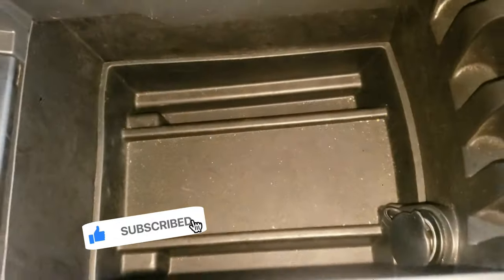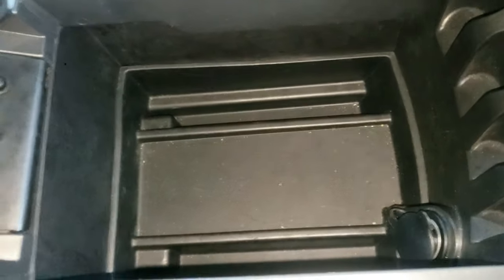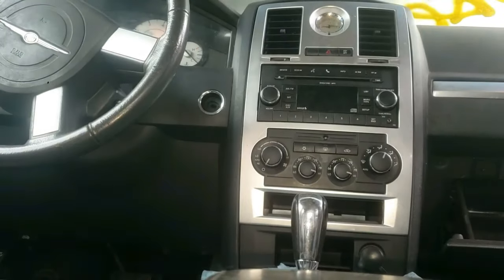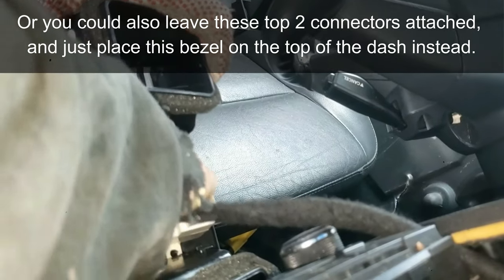Remove Power Outlet 🔌 🚬 Cigarette Lighter In Armrest For Chrysler Dodge Jeep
Replacing the power outlet in the arm rest on Chrysler, Dodge, and Jeep vehicles. Click on SHOW MORE to see tools, and parts needed.

OR 👉 *Tap Super Thanks Button Above*

To see how to remove the cigarette lighter near the radio and bezel area, then you can watch that

This is compatible on so many Dodge, Jeep, and Chrysler models from the past 20 years and the below process should be similar as they all use the same part number which is at the end the page.

Here are many of the models this procedure should work on and be similar to:

Chrysler:  300, Pacifica, Chrysler Town and Country, PT Cruiser, Concorde, and Voyager

Jeep:  Compass, Commander, Renegade, Liberty, Wrangler, Patriot, Cherokee

Dodge Ram Trucks:  Ram 1500, Ram Pro Master City, Ram 2500, Ram 3500, Ram Dakota

Dodge Cars: Challenger, Durango, Neon, Charger, Intrepid, Grand Caravan, Caliber, Nitro, Avenger, Journey, and Magnum.

Tools 🧰 needed are:

Ratchet Wrench 1/4"
Socket set 3/8" deep
1/4" Extension set

Power drill
Flat Tip Screwdriver
Hard-pointed scratch awl

Needle Nose Pliers
Pry bar set

Cigarette Power Outlet Removal Tool (Optional)

Actual part that needs to be replaced:

Cigareete port by the radio and bezel area
Cigareete port power outlet in the Arm rest

⚠️⚠️⚠️ Make sure you get the correct Cigarette lighter power outlet for your vehicle. Some cars have different and/or multiple cigarette lighter sockets. In this video the cigarette lighter being replaced is different than the other one near the radio (the base is blue). This is being done in the arm rest. Please research the correct part number for the Cigarette lighter you are attempting to replace.***

The front Cigarette lighter (by the radio) is 4685590 this only works when the Ignition is turned on) and can be purchased here:

However, the one for the Arm rest/Center box is DIFFERENT. The part number for that one is 4793554AC which has a slightly different connector and is the other cigarette lighter that is always on.

That can be purchased here:

If you need a cigarette lighter for a different car model

Hope this video helps and remember to check your fuse first, and replace if necessary. Also if possible give back to the YouTube community and make videos that may be helpful to others.